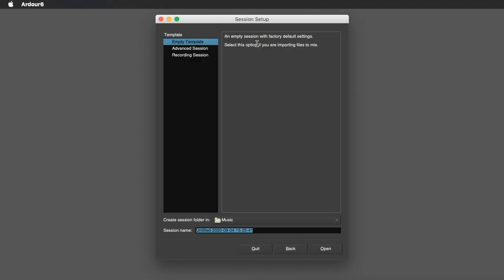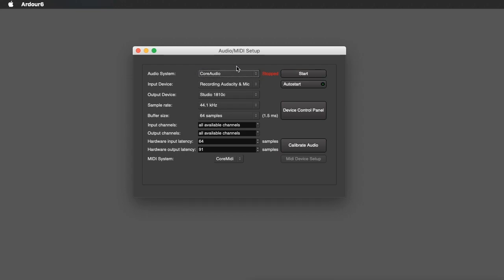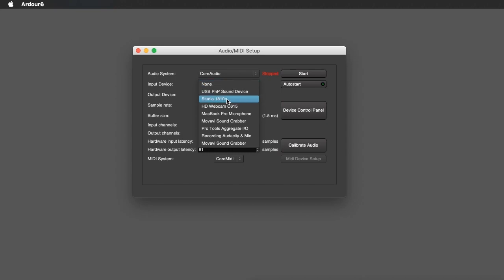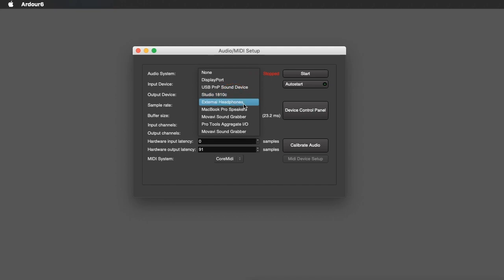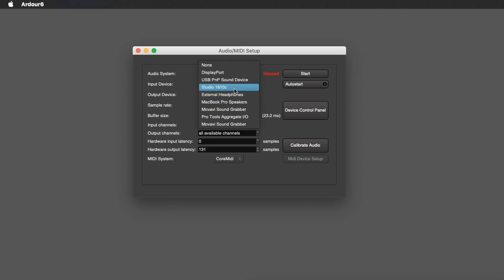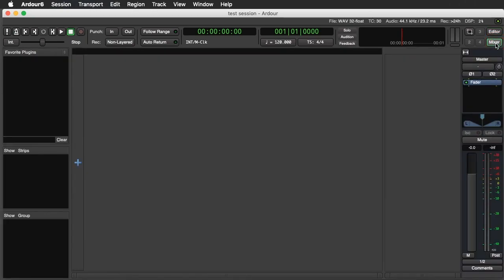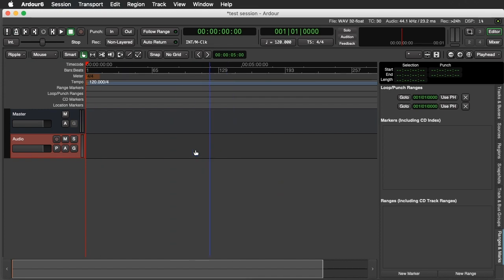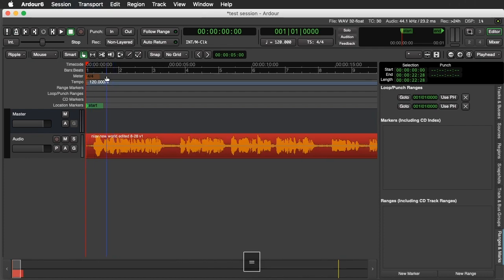Configuring and testing your Ardour setup